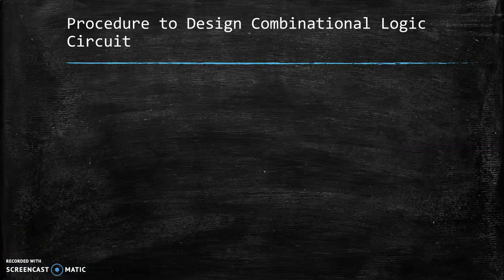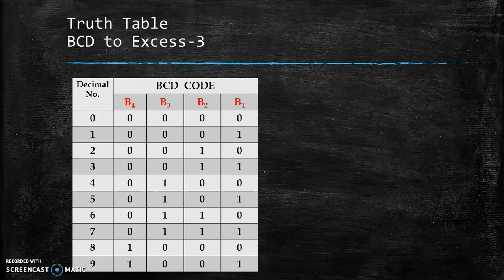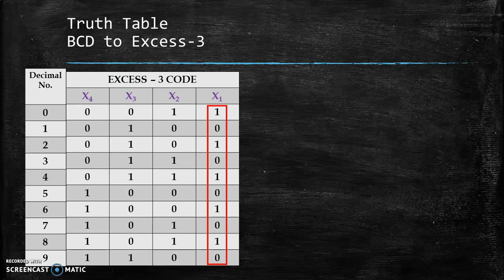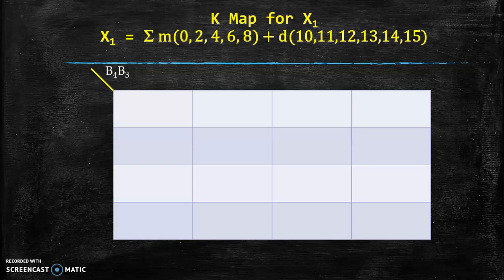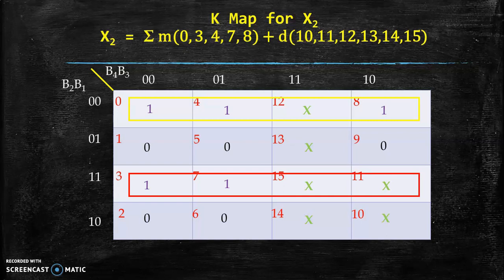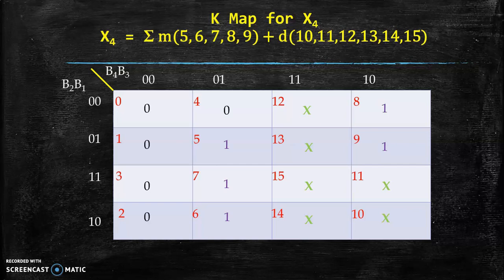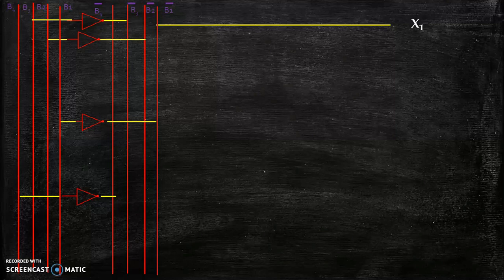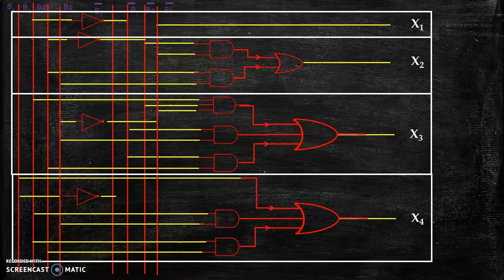BCD to EXCESS 3 Code Converter |Logic Circuit Designing & Implementation|Digital Electronics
This video explains about designing and implementation of logic circuit for BCD to Excess-3 Code Converter in very easy steps with the help of Truth Table and K-map.
આ વિડિઓ દ્વારા સત્ય કોષ્ટક અને કે-મેપની સહાયથી ખૂબ જ સરળ પગલામાં BCD થી Excess -3 કોડ કન્વર્ટર માટેની લોજિક સર્કિટની રચના અને અમલીકરણ વિશે સમજાવેલ છે.